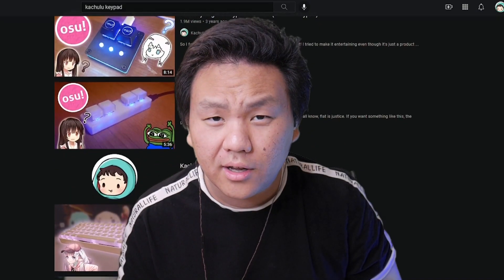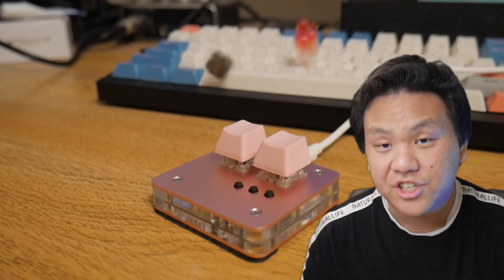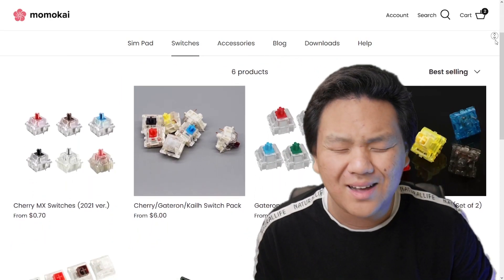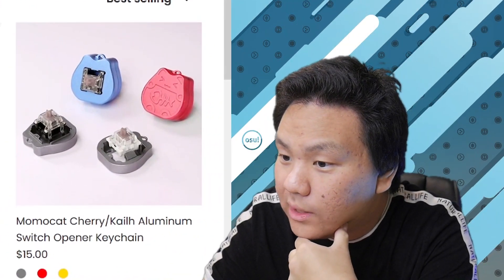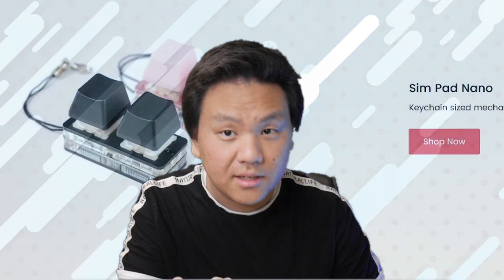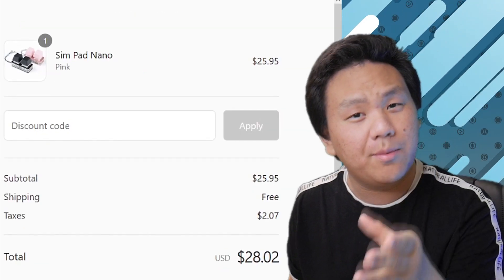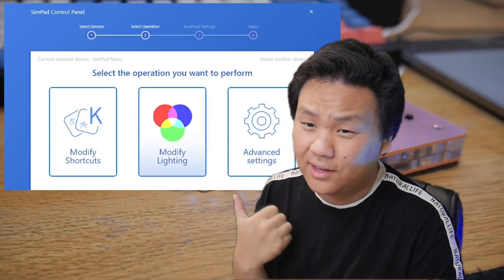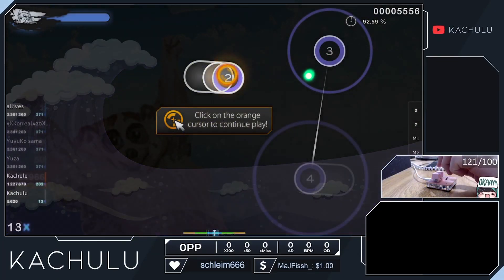This is the BEST osu! Keypad on the market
I'm serious. This is the best keypad right now.